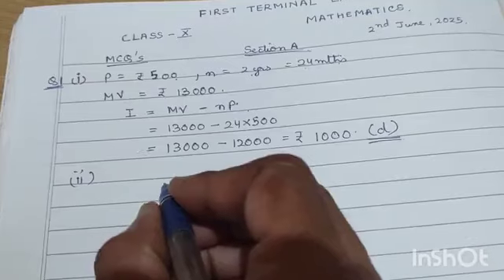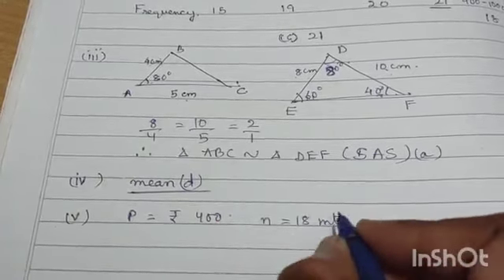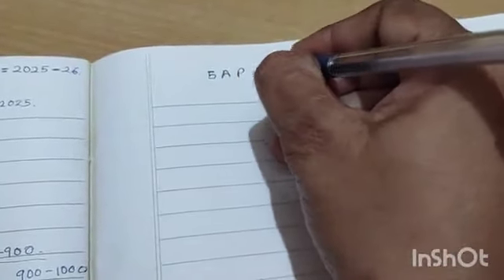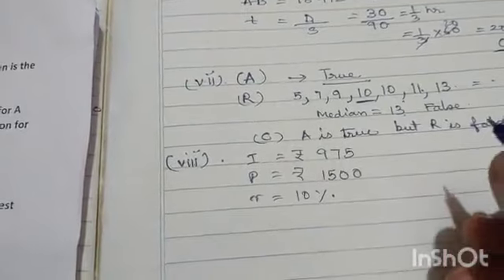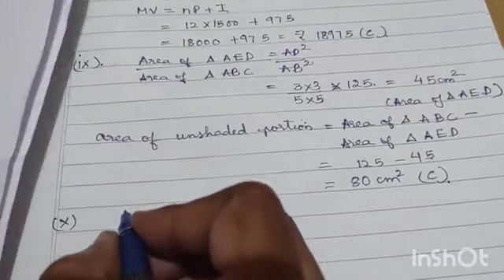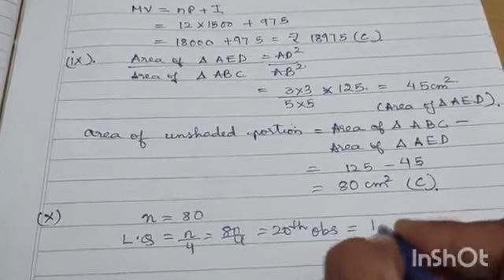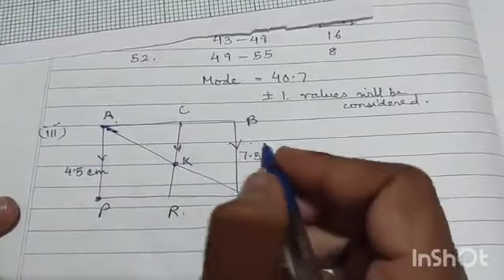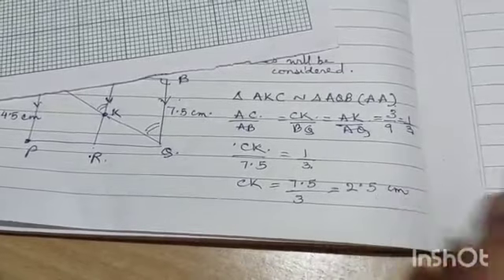Maths Class 10 Solution of First Terminal Examinations 2025-26 Question 1&2 Part 1